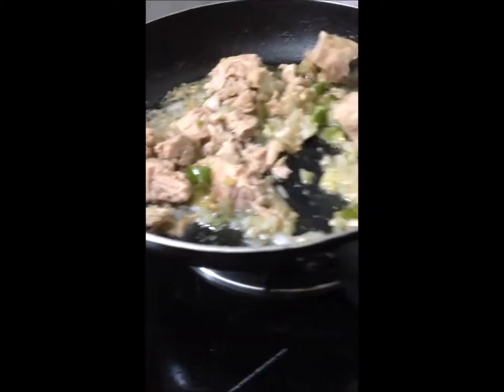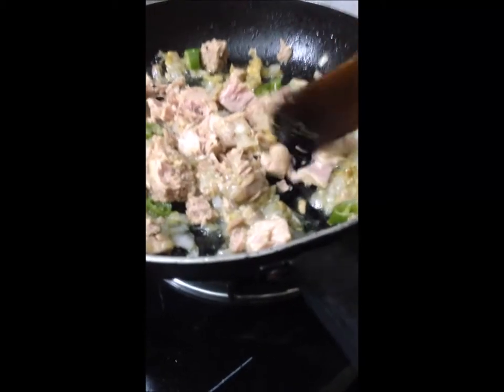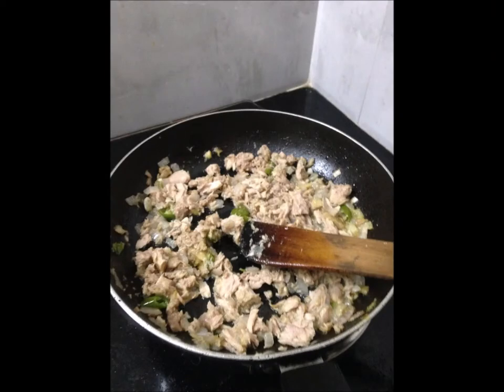Tinned Tuna Fry making